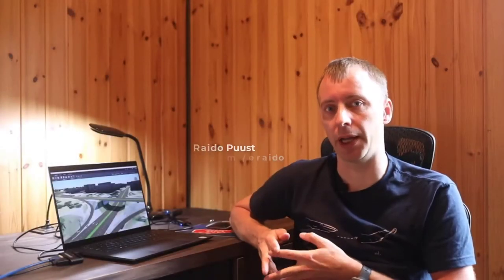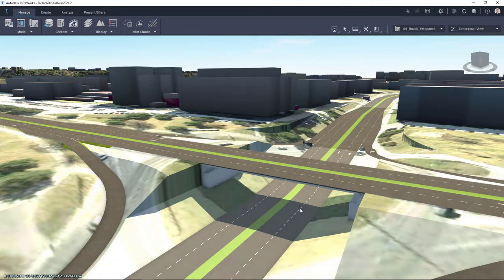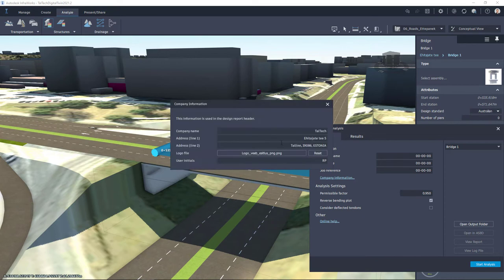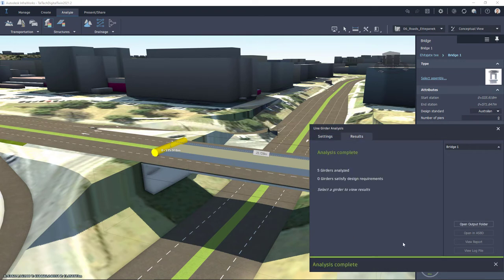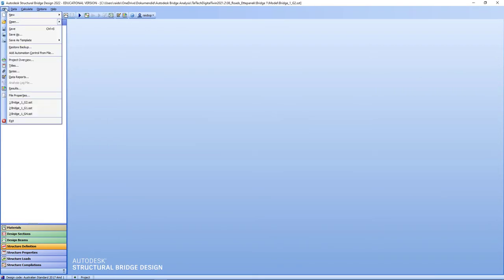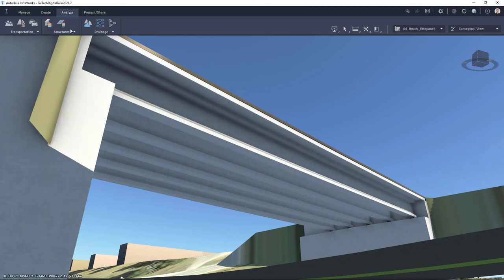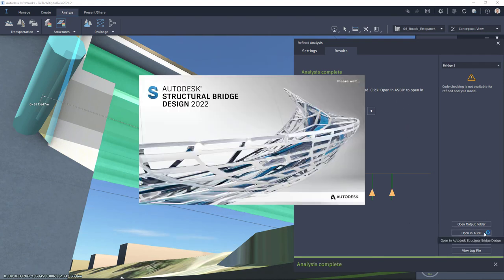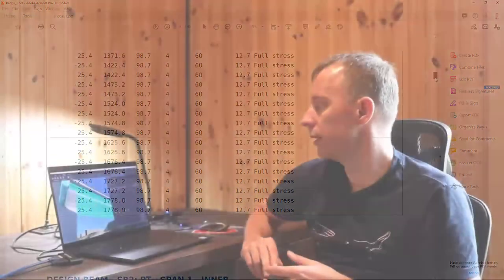BIM workflows - Bridge from InfraWorks into ASBD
How to bring the Autodesk InfraWorks bridge (Civil structure) into Autodesk Structural Bridge Design (ASBD) to carry out detailed design and calculations. You have access to Autodesk Cloud generated bridge models which can be opened in ASBD or import those into some other package through different formats.